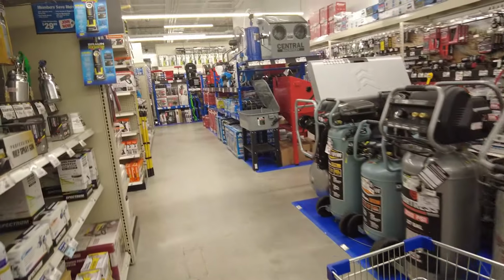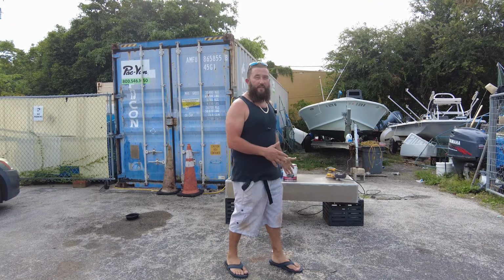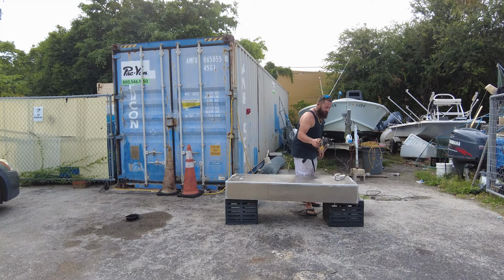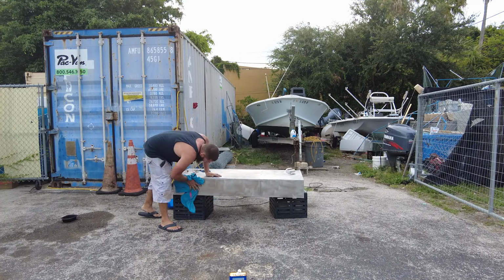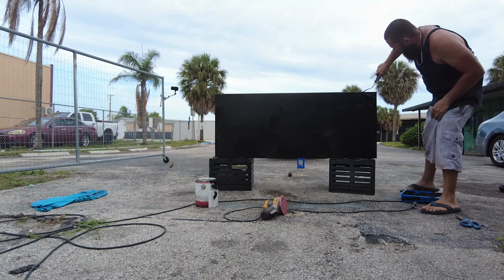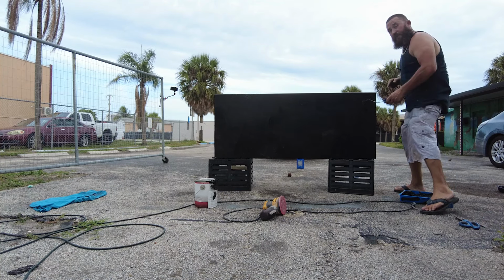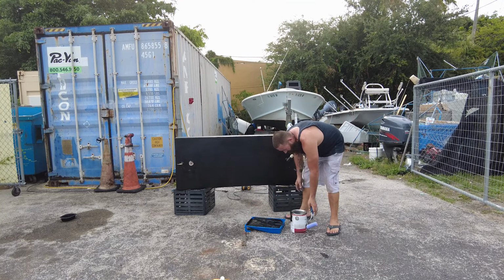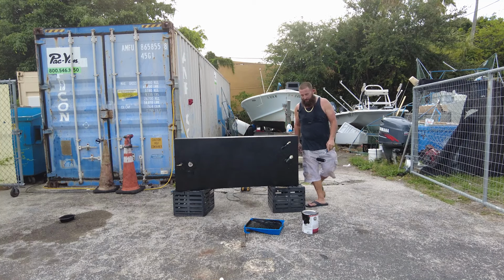New gas tank (applying bed liner)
I gotta give the real credit to Jesus on the Slamrock for the idea to use the bed liner